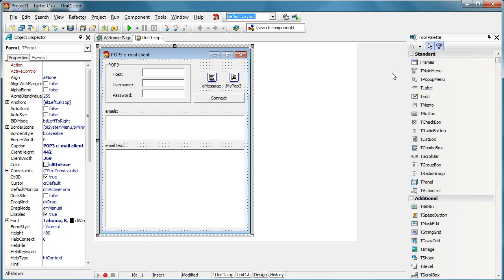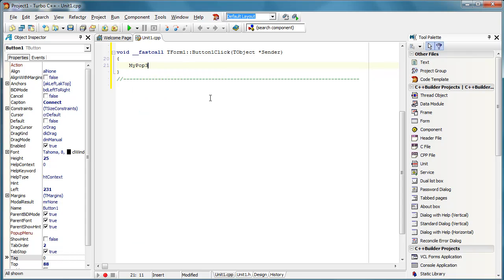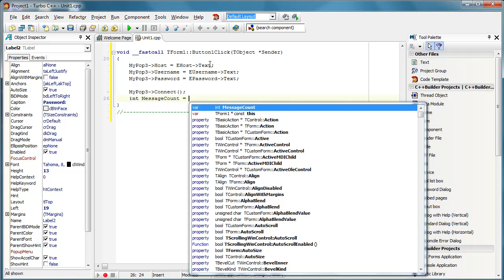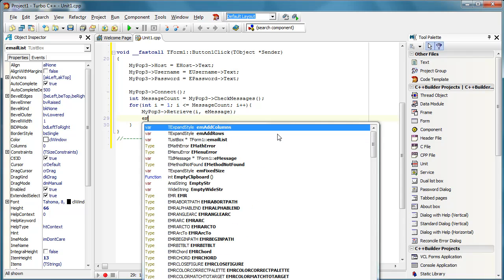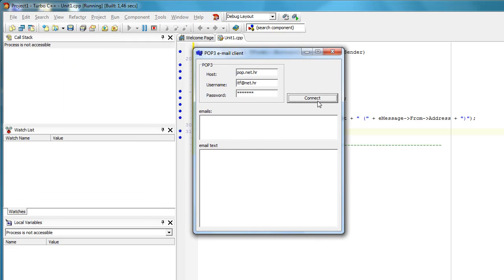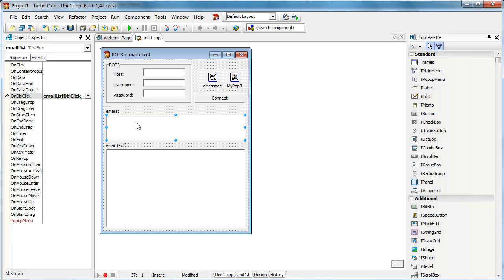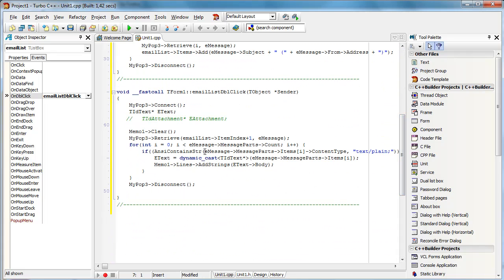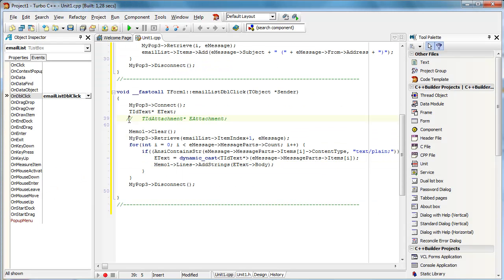C++ Builder - Indy POP3 (receive e-mails)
How to use Indy POP3 component in C++ Builder to receive e-mail.